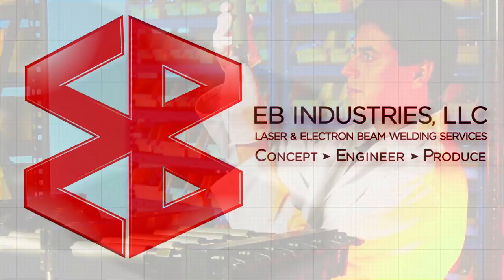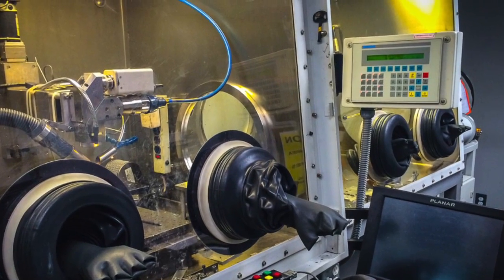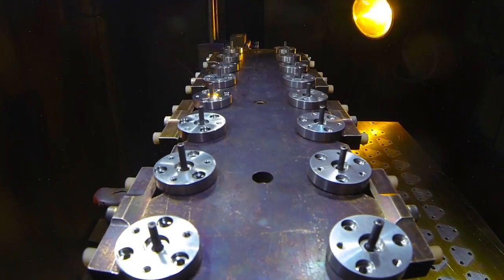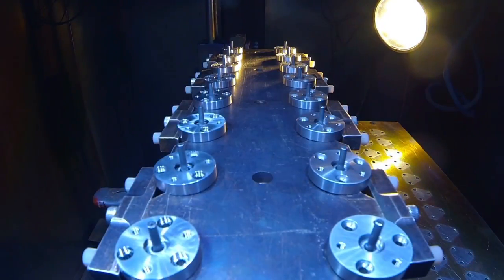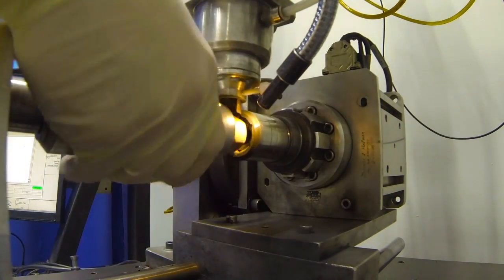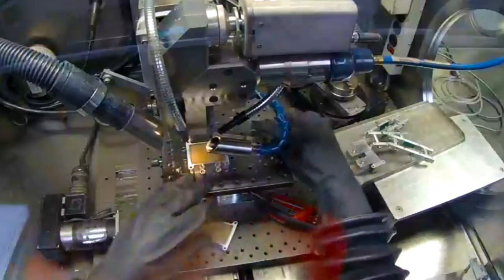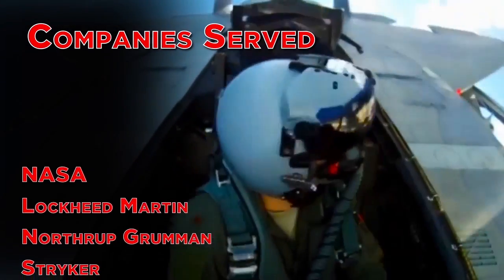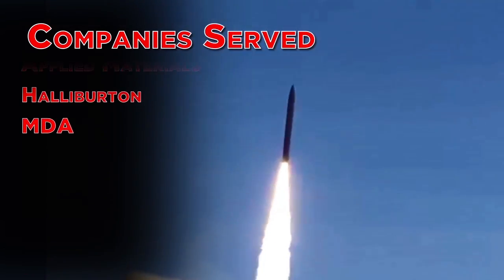Electron welding & Laser welding EB Industries Overview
This video is a brief explanation and comparison of Electron Beam and Laser Beam welding. The two fusion welding processes have a lot in common, as well as some critical differences. Also  included is some basic information on EB Industries, a leader in the application of this type of technology.